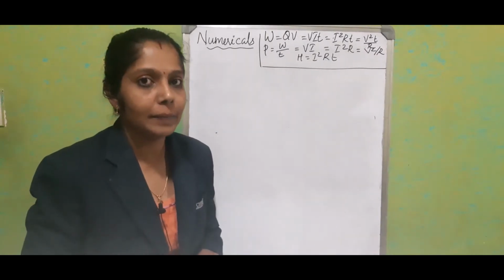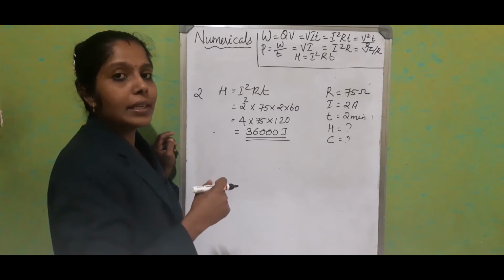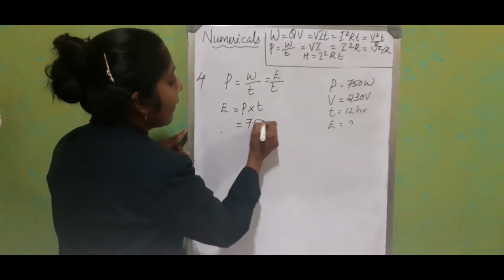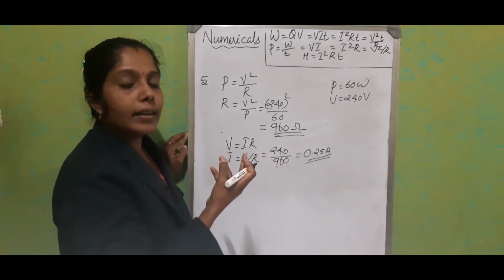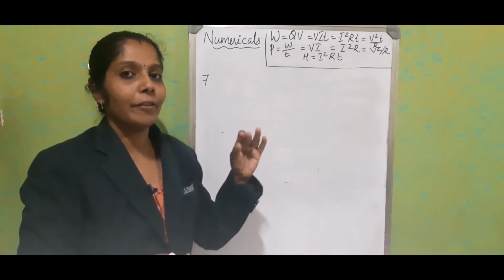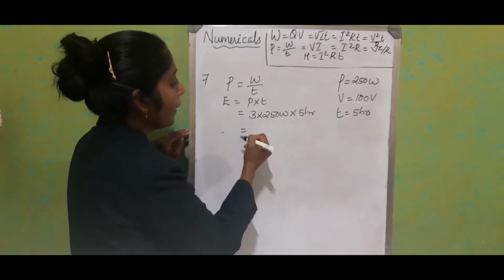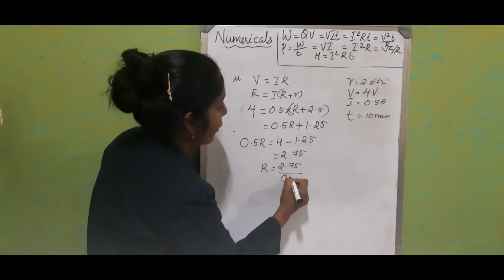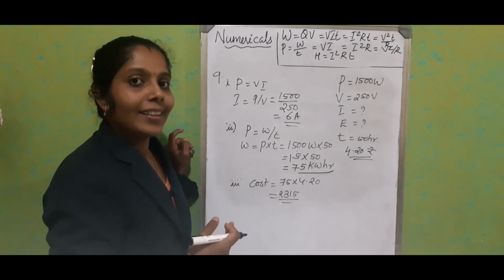ICSE Class 10 Physics Numericals Based on Electrical Energy and Power.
This video gives the explanation  of solving numericalsrelated to elecrical energy and power.